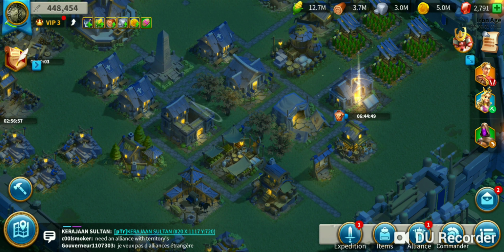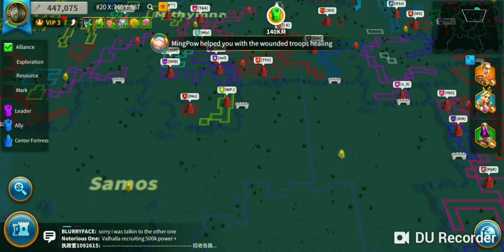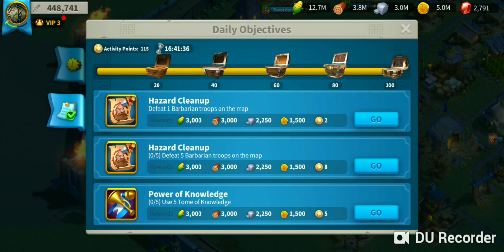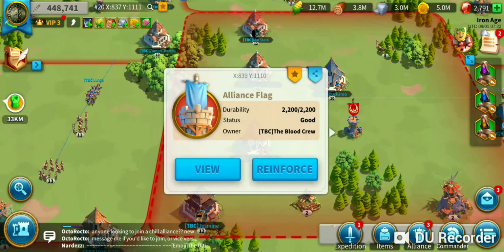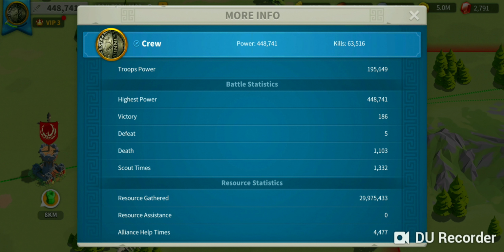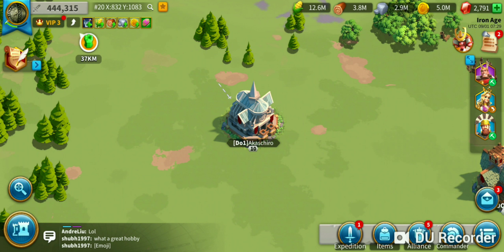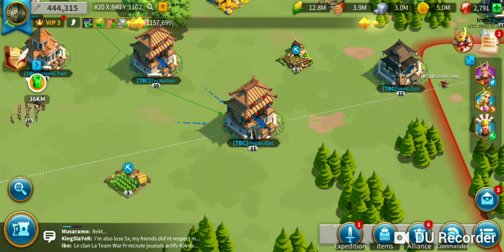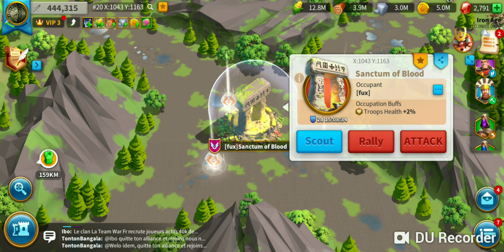Rise of Civilizations Tips Part 2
Basic Information about the game